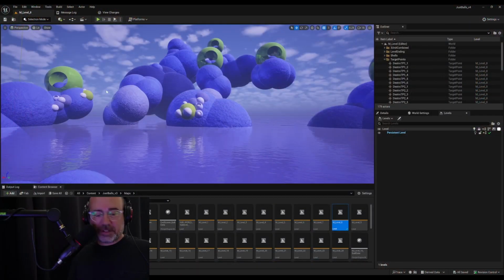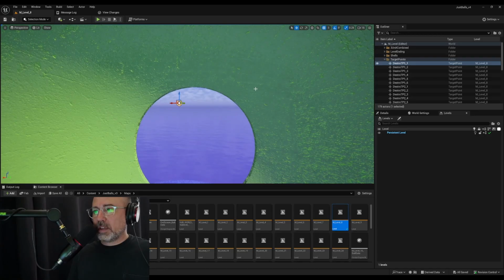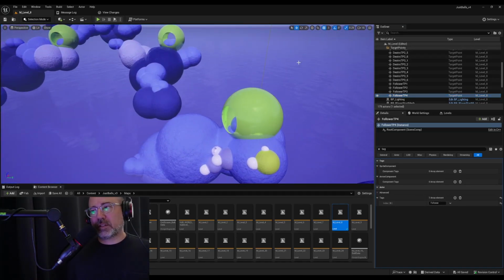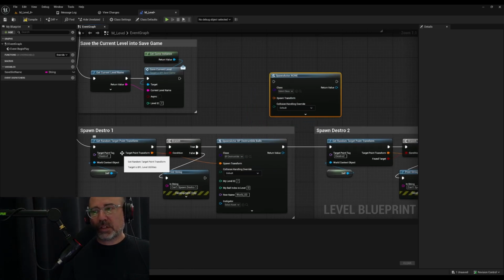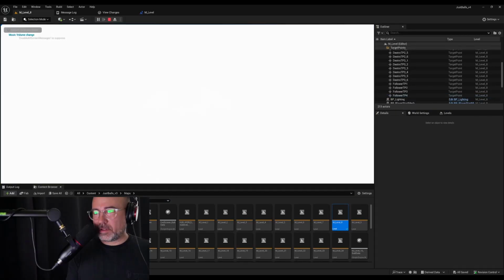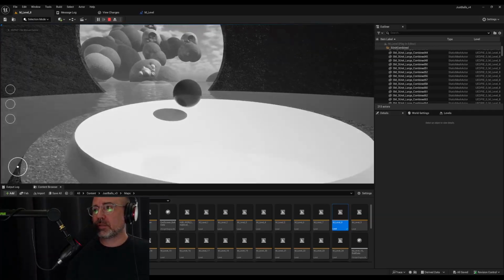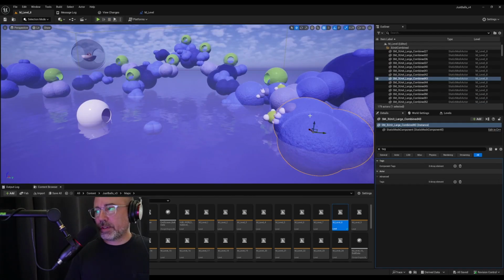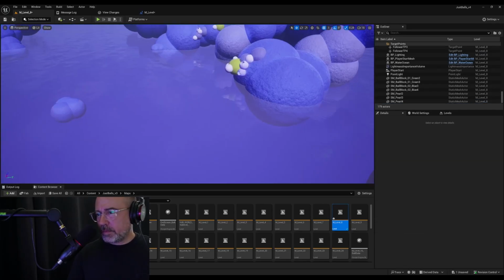How to use Target Points to Spawn Actors! - ue5 unrealengine JustBalls devlog 29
This is a really short How to video about Target Points. I show you a simple way to make your game more replayable by spawning your actors (collectibles or other goals) with a bit of randomness to them.

Target points are lightweight actors that are great for many things, and this is just one use case.

Also, don't forget to check out my Steam page for my upcoming game "Just Balls", so you can 'wishlist' it. It's coming out Spring of 2026, so you don't want to miss it!